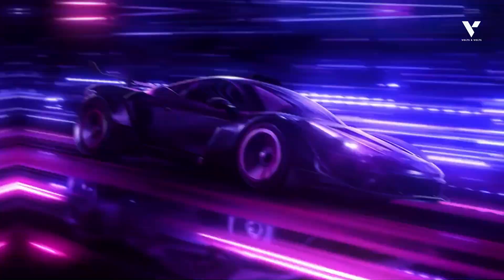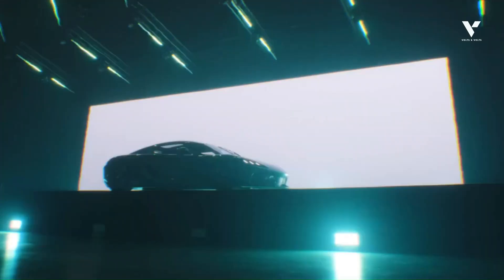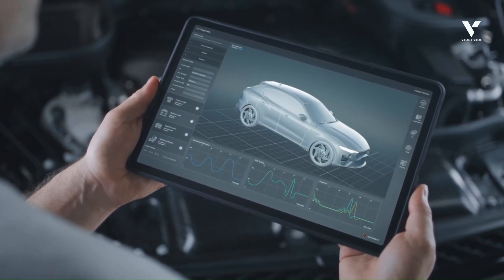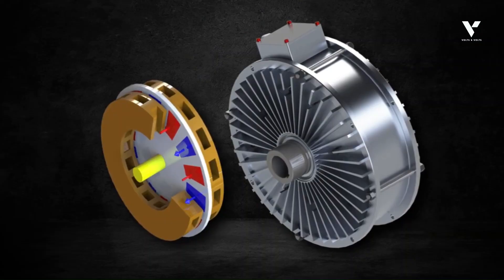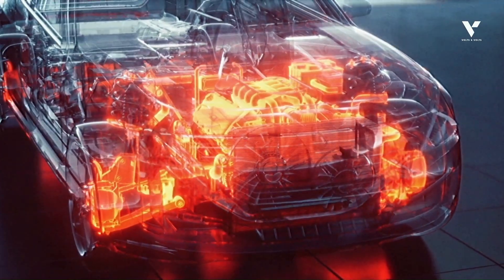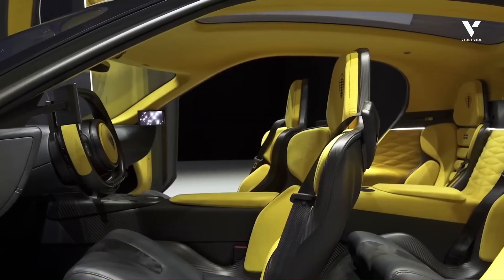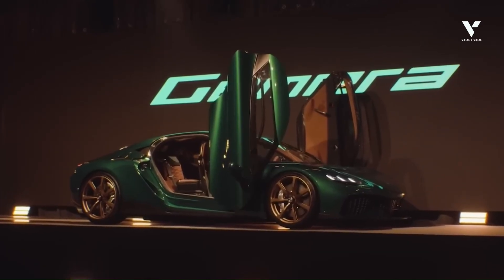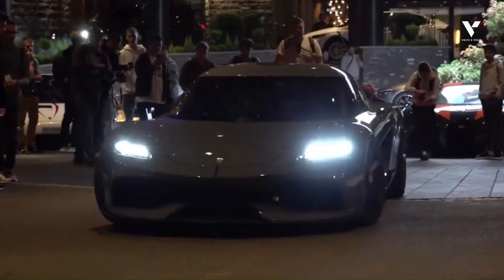Dark Matter: Koenigsegg's Electrifying Secret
Uncover the electrifying secret behind Koenigsegg's hyper-performance: the revolutionary "Dark Matter" electric motor. This SEO-optimized video dives into the astonishing capabilities of this compact powerhouse, delivering 800 horsepower and 922 lb-ft of torque while weighing just 86 lbs.

Explore its innovative "radial flux" design, pioneering use of carbon fiber construction, and unique six-phase power system that sets new standards for power density and efficiency. We reveal how this cutting-edge technology, integrated into the Gemera hybrid, showcases Koenigsegg's engineering prowess in electric propulsion.

Learn about its potential licensing for broader applications, cementing Koenigsegg's position as a leader in advanced composite materials and e-motor architecture.

Unlock the secrets of Koenigsegg's groundbreaking electric motor technology with this in-depth look at the "Dark Matter" motor.

Discover its astonishing 800 horsepower (600 kW) and 922 lb-ft (1,250 Nm) of torque, all packed into an incredibly lightweight 86-pound (39 kg) package. We explore its unique "radial flux" design, a fusion of axial and radial flux principles that delivers unparalleled power density crucial for hypercar applications.

Learn about Koenigsegg's pioneering use of advanced composite materials like carbon fiber for both the rotor and stator, a significant departure from traditional motor designs that slashes weight and enhances structural integrity.

We also discuss its innovative six-phase power system, which enables smoother torque delivery. Beyond its application in the Koenigsegg Gemera hybrid, uncover the company's strategic decision to potentially license this technology, positioning their e-motors as valuable standalone intellectual property.

If you're fascinated by cutting-edge electric propulsion, material science, and the engineering behind the world's most exclusive cars, this video is a must-watch!

Explore the sleek **industrial design** and futuristic **car** elements showcased in this visionary concept, a glimpse into **future cars of 2050**. Witness the innovative **transportation design** and overall aesthetic, a must-see for automotive enthusiasts and those curious about the future of mobility.